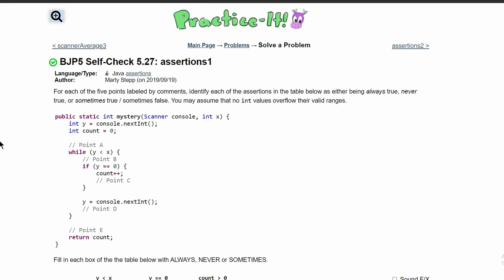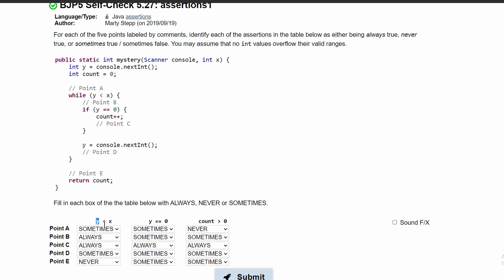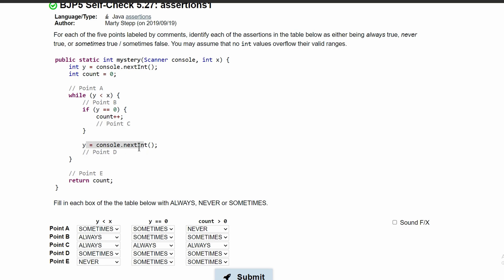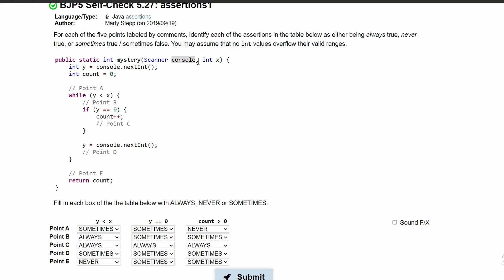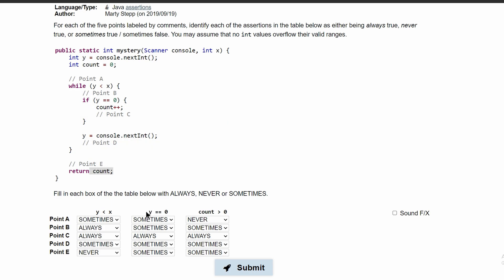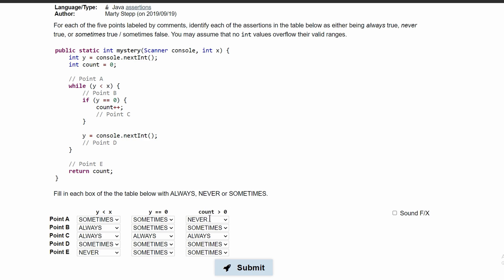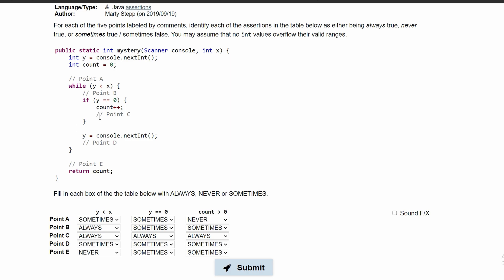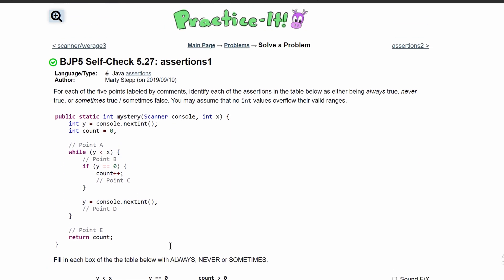Java Practice It || 5.27 assertions1 || assertions, method with return, if statement, while loop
Question:
For each of the five points labeled by comments, identify each of the assertions in the table below as either being always true, never true, or sometimes true / sometimes false. You may assume that no int values overflow their valid ranges.

public static int mystery(Scanner console, int x) {
    int y = console.nextInt();
    int count = 0;
    // Point A
    while (y { x) {
        // Point B
        if (y == 0) {
            count++;
            // Point C
        y = console.nextInt();
        // Point D
    // Point E
    return count;
Fill in each box of the the table below with ALWAYS, NEVER or SOMETIMES.